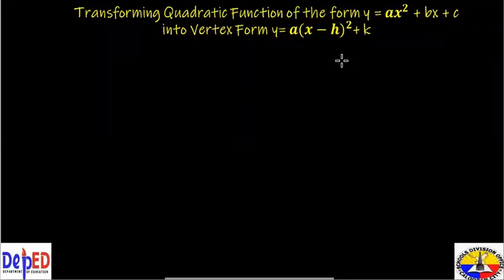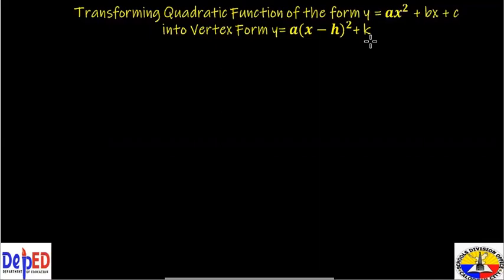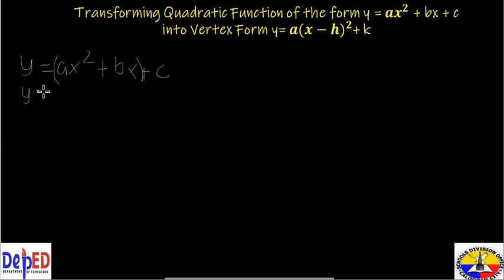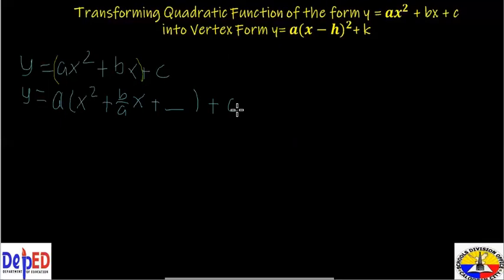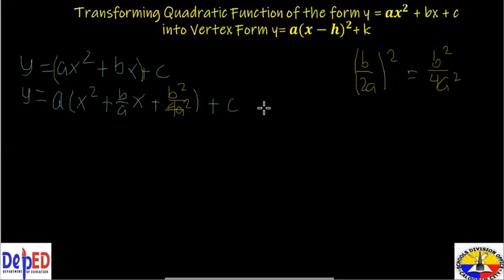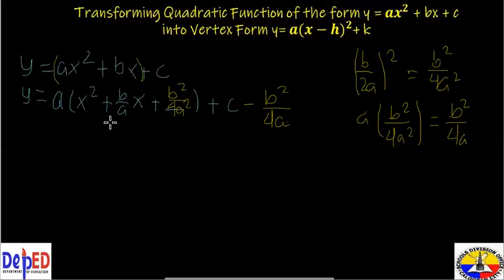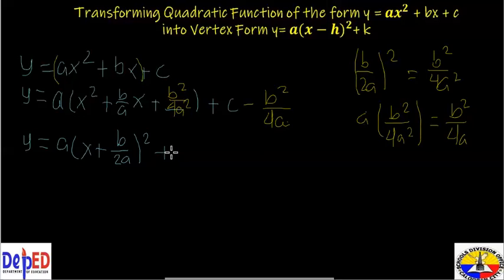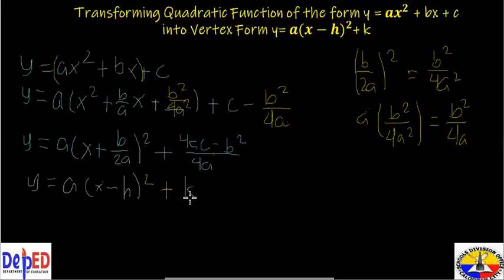Transform quadratic function of the form y=ax squared + bx + c into vertex form y=(x-h)squared + k